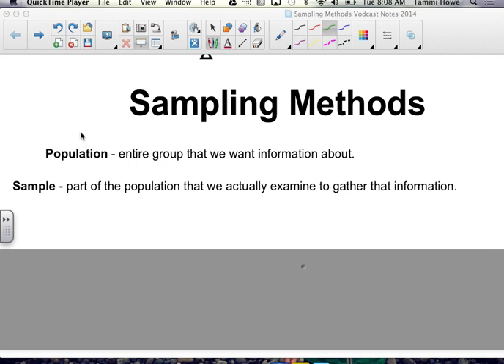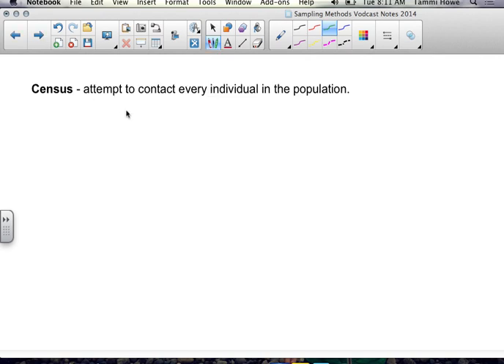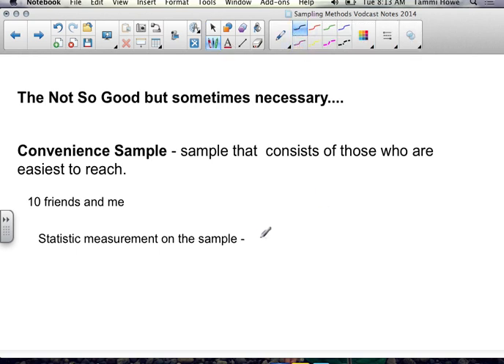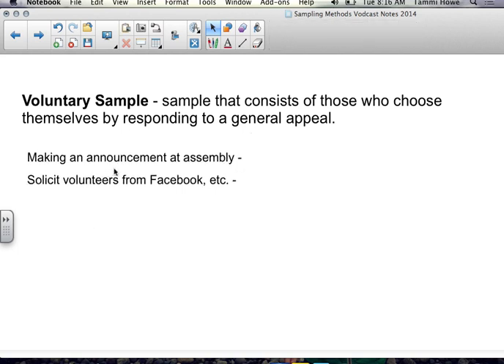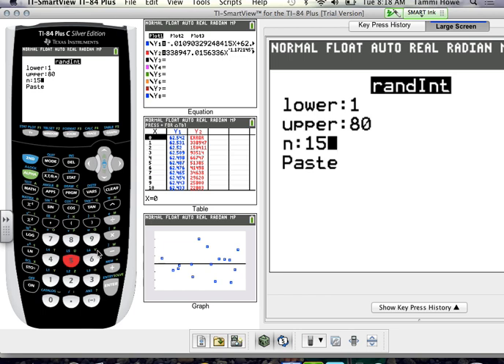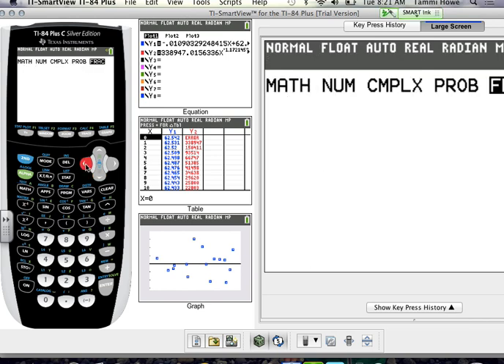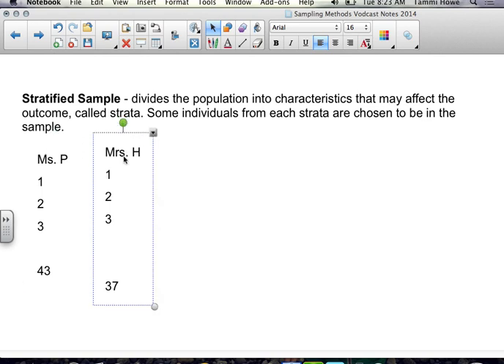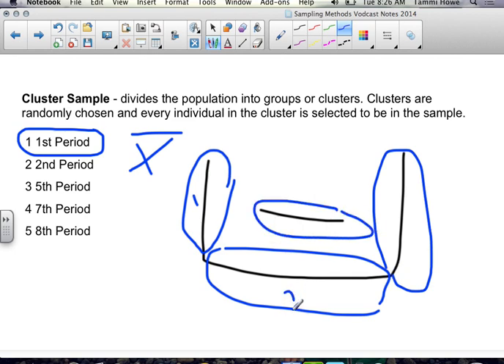Sampling Methods Vodcast 2014